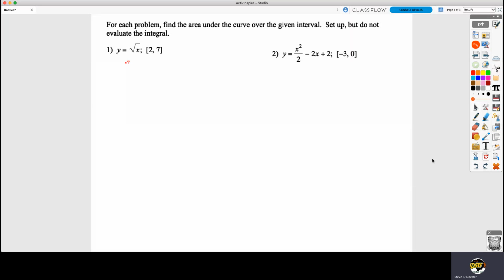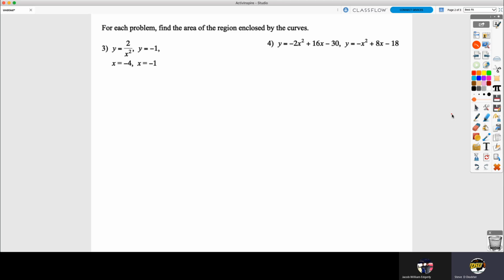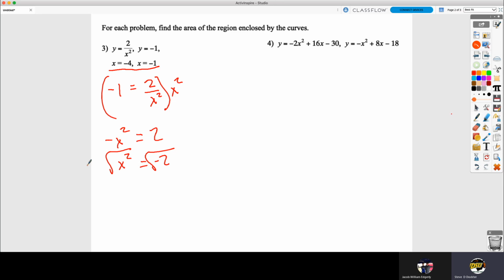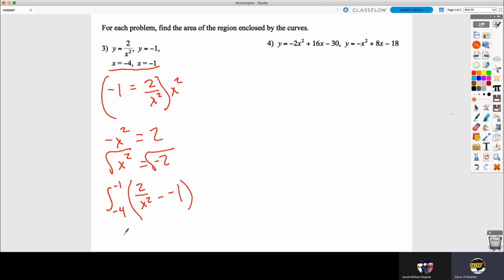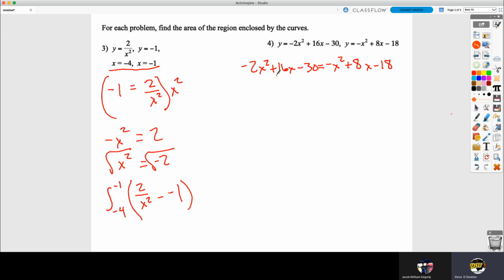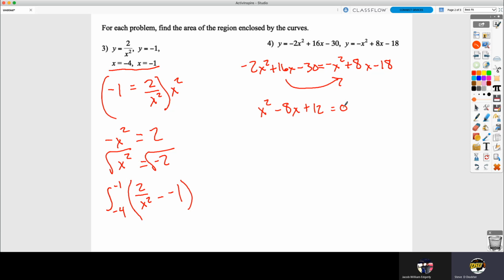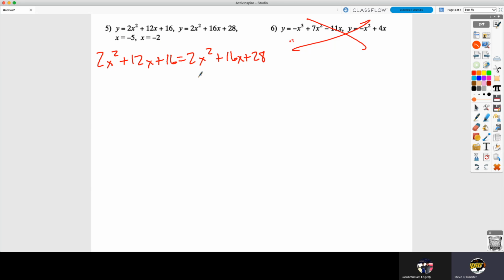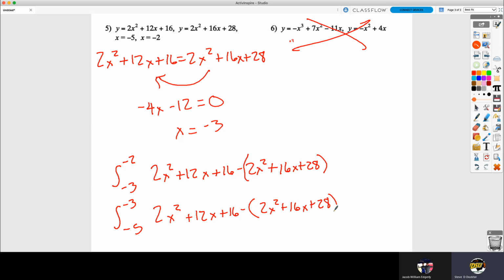Calc - Area Review